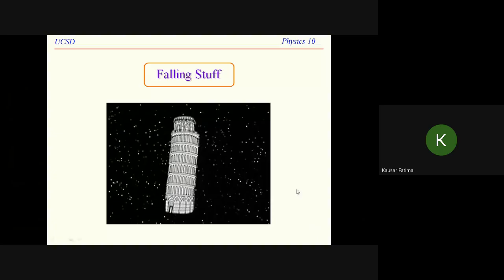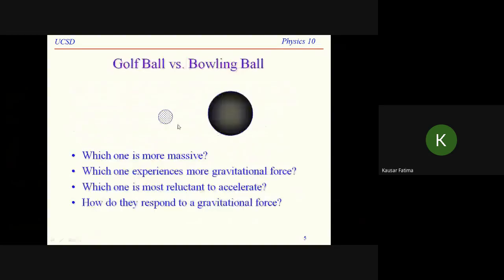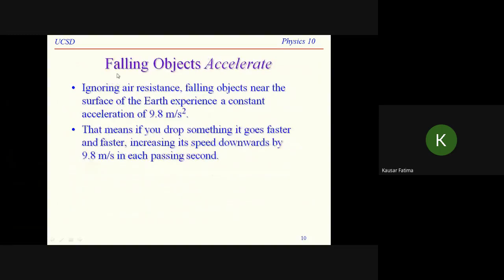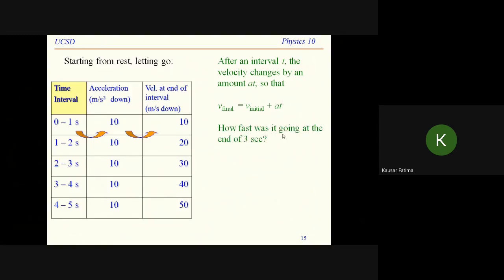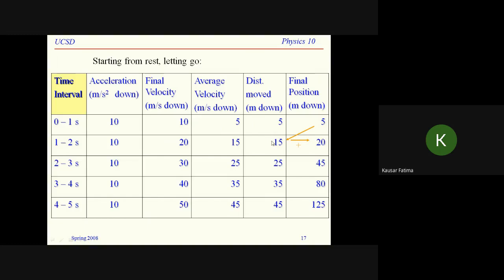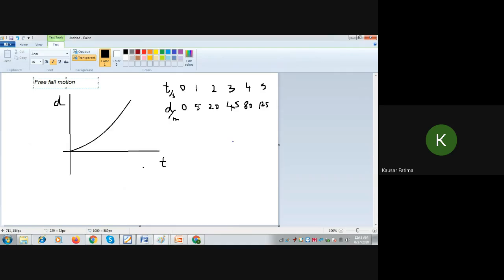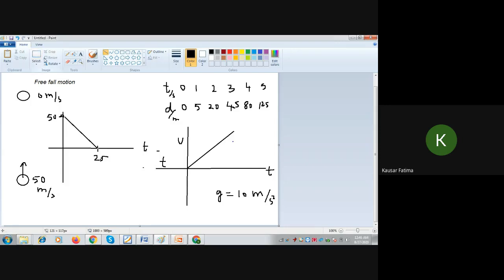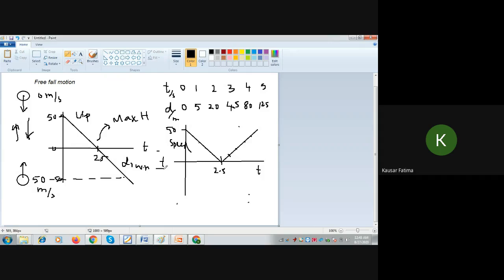Motion under gravity | Calculating Velocity of freely falling bodies | Graphs of free fall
# Motion Under Gravity | Free Fall
# Gravitation | Free Fall: Motion Under Gravity | Class 9 | Science | BYJU'S
# Free Fall Physics Problems - Acceleration Due To Gravity
In this  video free fall problems are focused. It explains The concept of acceleration due to gravity and provides the basic formula and equation needed to solve each free fall problem for O levels. This video contains plenty of examples and practice problems. The relevant  graphs are also discussed